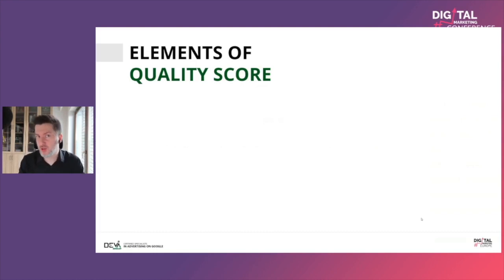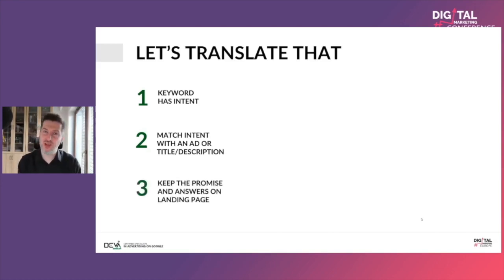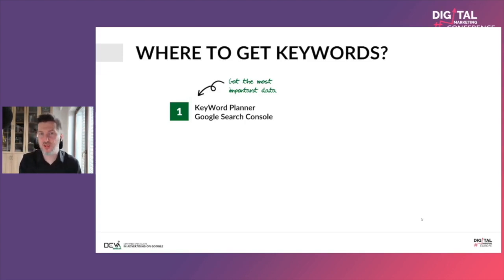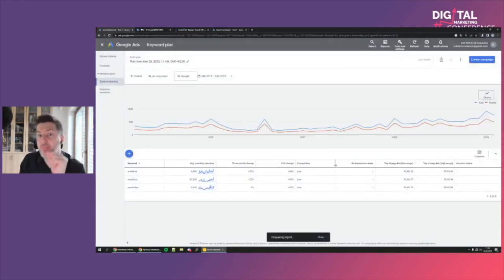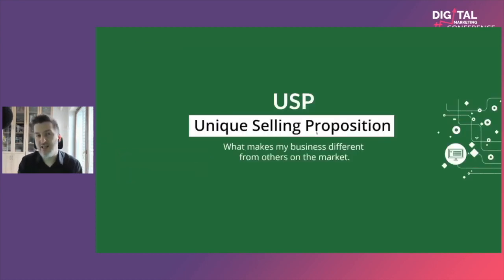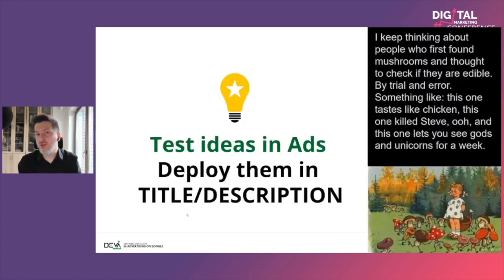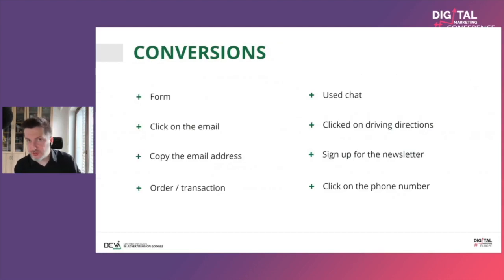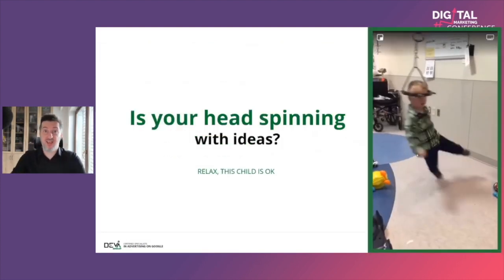Krzystof Marzec: Key to Winning in SEM: Keywords and Intent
Welcome to the Digital Marketing Europe 2023 conference! Here are the recordings of our insightful sessions, covering the latest trends and strategies in digital marketing. Join us as we dive deep into topics such as social media marketing, SEO, content creation, and more. Don't miss out on the valuable insights from our expert speakers.